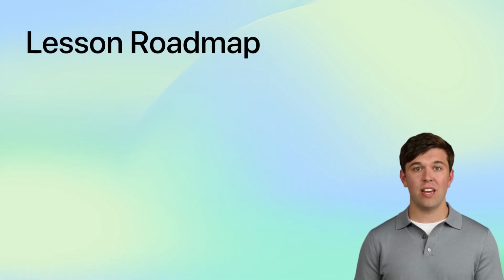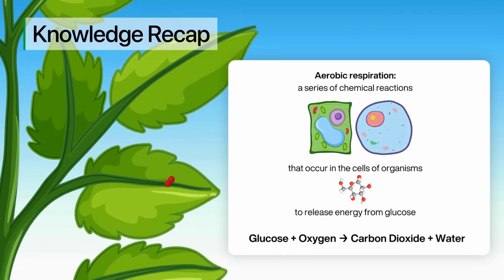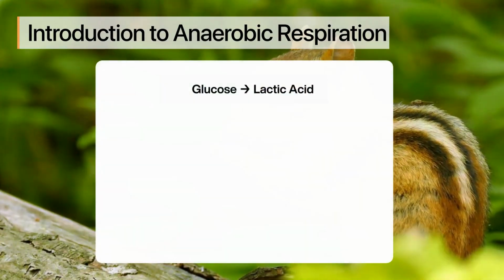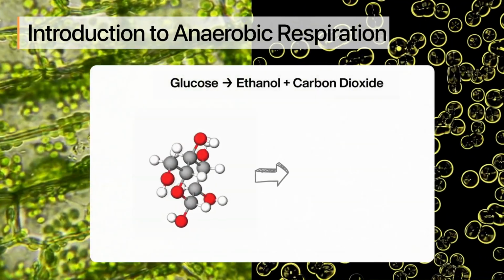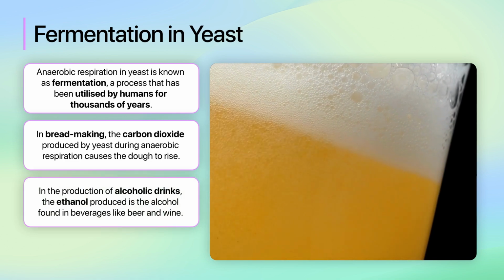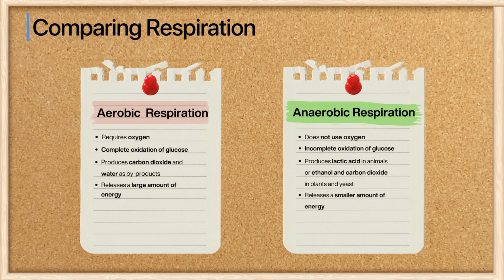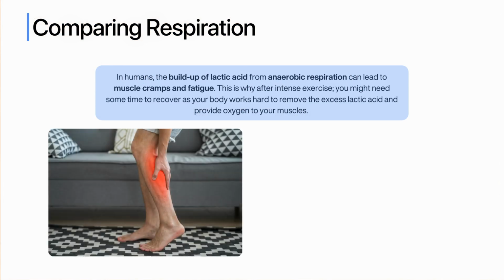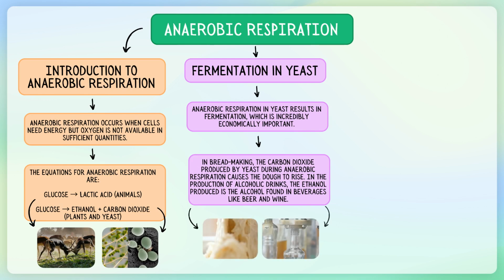Anaerobic Respiration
Welcome to our enlightening lesson on Anaerobic Respiration! In this video, we'll guide you through how cells release energy from glucose when oxygen is limited, particularly during vigorous exercise. This session will enhance your understanding of cellular adaptation to low oxygen conditions, showcasing how organisms thrive in challenging environments.

📚 In this lesson, you will learn:

- How to explain anaerobic respiration: Understand the incomplete oxidation of glucose that characterises anaerobic respiration in both animal and plant cells.
- How to write specific equations for anaerobic respiration: For animal cells where glucose becomes lactic acid, and for plant and yeast cells where glucose converts into ethanol and carbon dioxide.
- How fermentation is utilised in the manufacture of food and drinks: Discover the economic significance of fermentation in yeast, especially in bread-making and alcoholic beverage production.
- How to distinguish between aerobic and anaerobic respiration: Compare key differences, including efficiency, byproducts, and circumstances under which each process occurs.

✨ Key concepts covered:

- Incomplete oxidation: Learn how anaerobic respiration differs from aerobic respiration in terms of energy release and byproducts.
- Fermentation process: Explore how yeast cells undergo fermentation to produce economically important substances like bread and alcohol.
- Impact on the human body: Understand the physiological effects of anaerobic respiration during intense exercise, including the production of lactic acid and its implications.

By the end of this lesson, you’ll be able to effectively contrast aerobic and anaerobic respiration, appreciating the crucial role of anaerobic processes in both natural and industrial applications.

🤔 Common Questions Answered:

- How do cells produce energy without oxygen?
- What is the equation for anaerobic respiration in animal cells?
- How does fermentation work in yeast?
- What are the byproducts of anaerobic respiration in plants and yeast?
- How does anaerobic respiration compare to aerobic respiration?
- What is the impact of anaerobic respiration on muscle activity?

Expand your understanding of biology with this engaging lesson on anaerobic respiration. It’s time to master how cells adapt to low oxygen environments and the vital role this process plays in various sectors including health and industry!